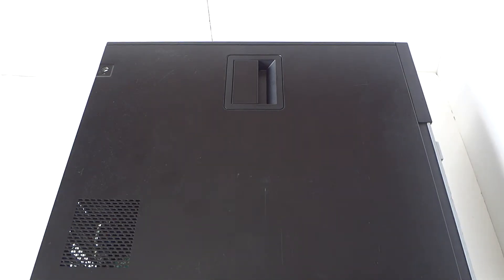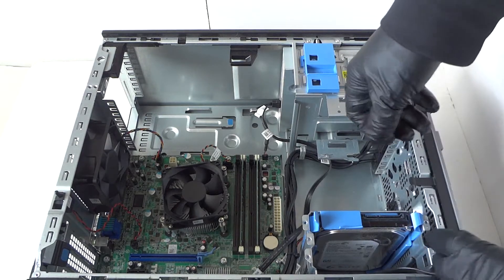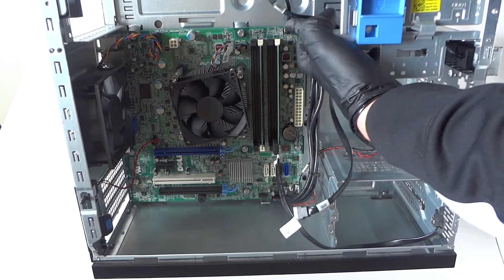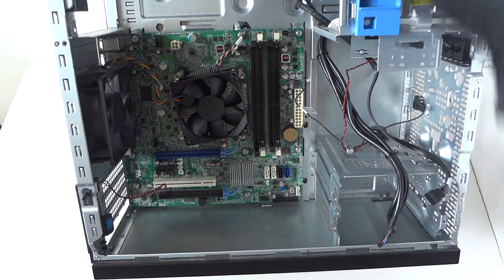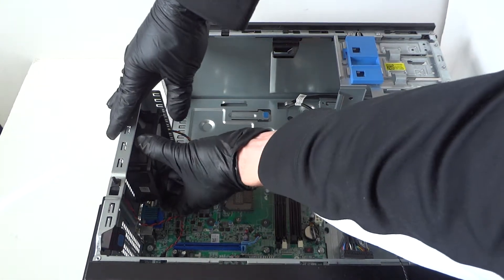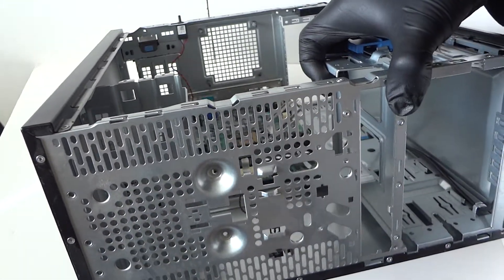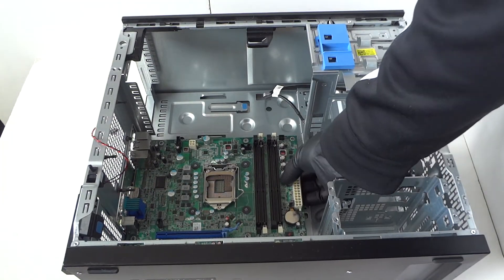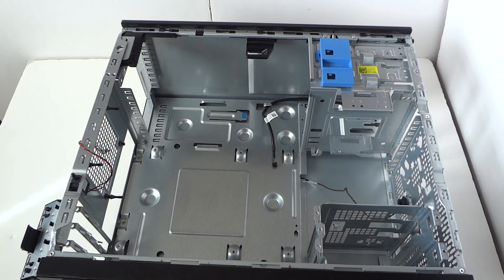Dell Optiplex 990 Teardown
Teardown a Dell Optiplex 990, Disassembly How to.

List of Parts work with this System and Upgrades
PSU:

(1.) Gigabyte GeForce GTX 1650 GDDR6, GV-N1656OC-4GD Video Card

(3.) Gigabyte Geforce GTX 1050 Ti OC Low Profile 4GB GDDR5 (GV-N105TOC-4GL)

(4.) MSI Gaming GeForce GTX 1650 4GB GDRR5 Low Profile (GTX 1650 4GT LP OC)

(9.) ASUS GeForce GTX 1650 Super 4GB Phoenix Fan Edition (PH-GTX1650S-O4G)

Dell R494D 3.5" to 2 x 2.5" HDD/SSD Caddy Adapter 0R494D

1.. Seagate FireCuda 2TB Solid State Hybrid Drive Performance SSHD – 2.5 Inch

2..WD Blue 2TB Hard Drive s, SATA 6 Gb/s, 128 MB Cache, 2.5"

3..Seagate BarraCuda 2TB Internal Hard Drive HDD – 2.5 Inch